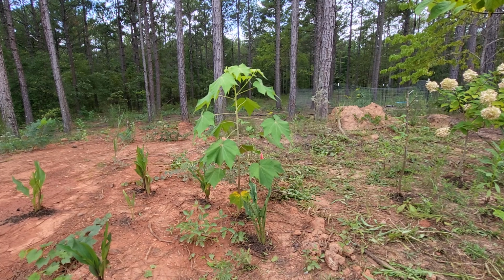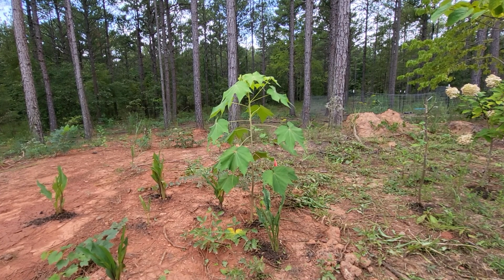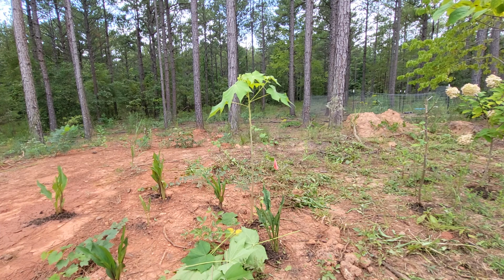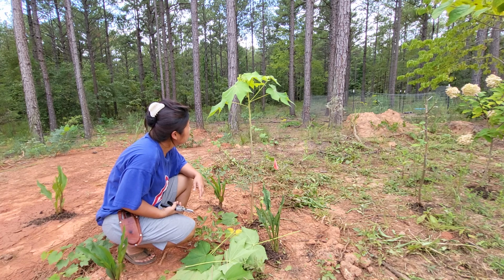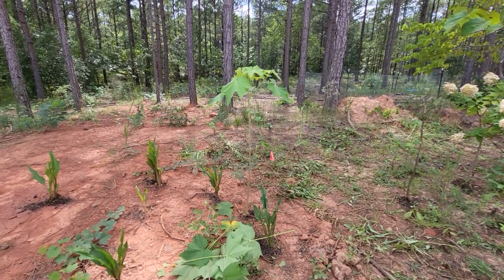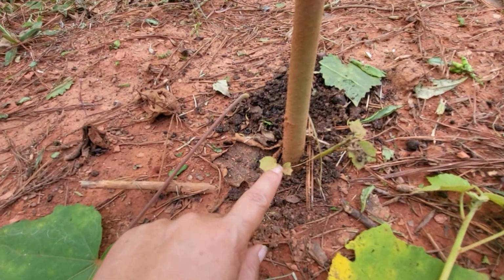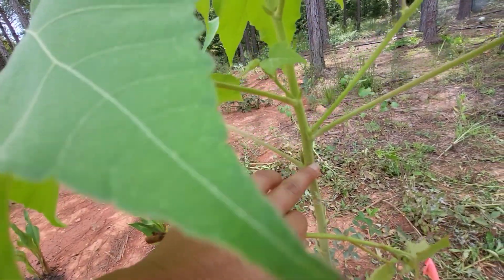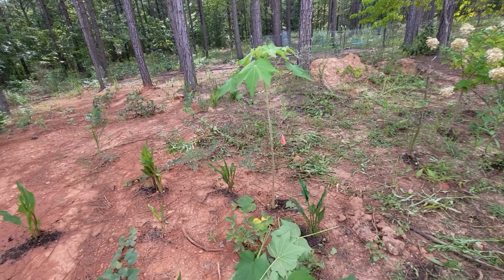How to train a plant into a tree form.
this is the easiest method of training a plant into a tree form.   I did this before and I love how it turned out.